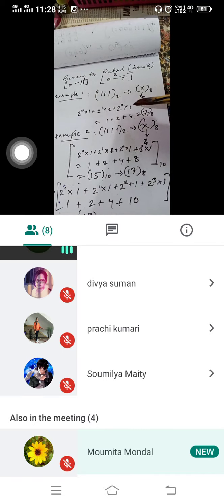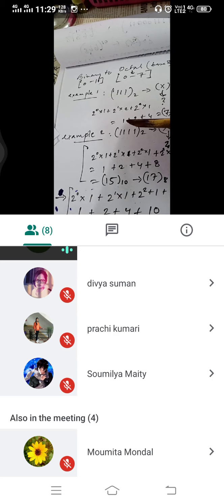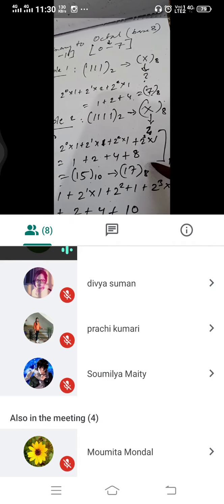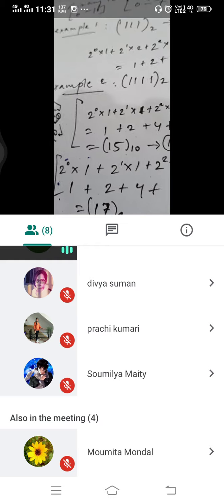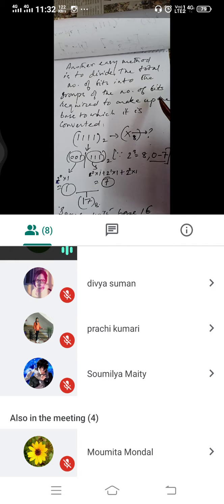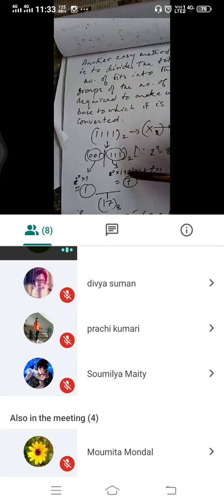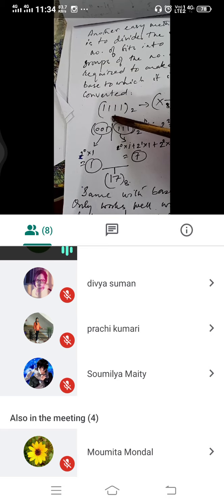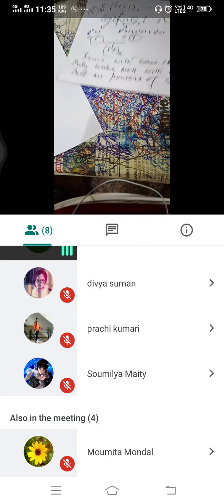Number Systems 2(0)